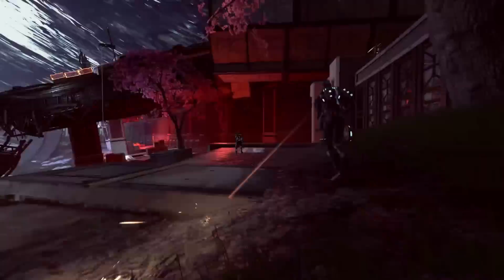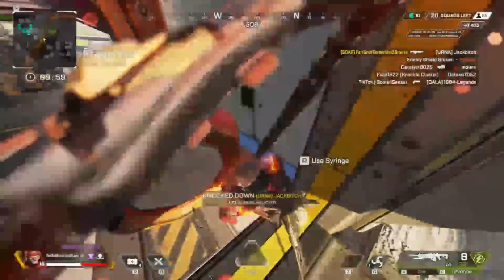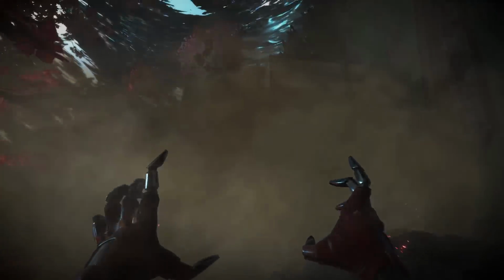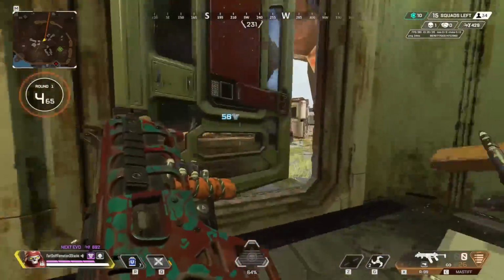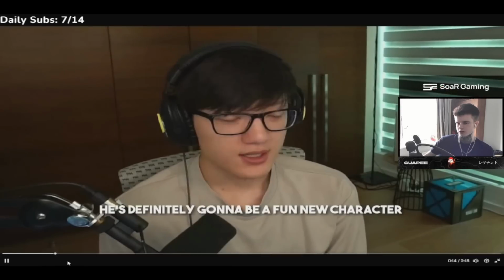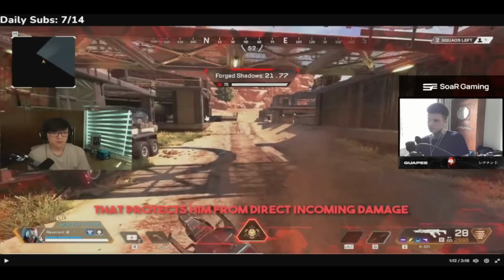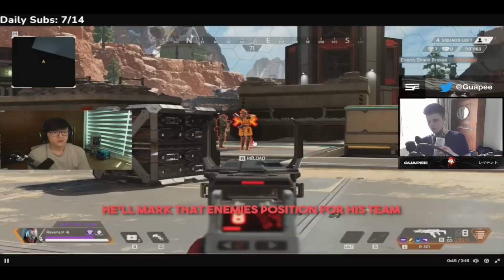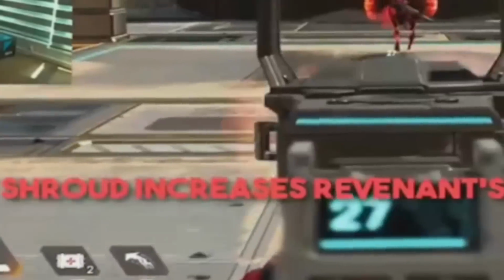MY THOUGHTS ON REVENANT REBORN CONFIRMED ABILITIES...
All of the Revenant Reborn confirmed abilities...

Apex Legends Season 18 Resurrection